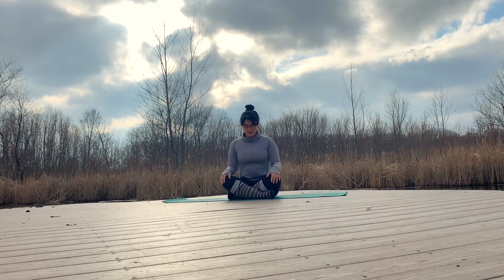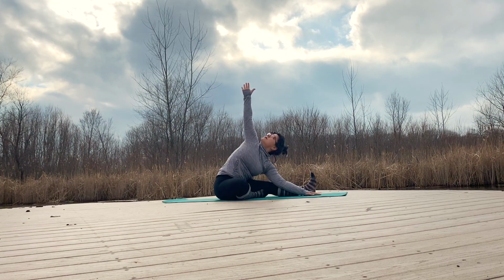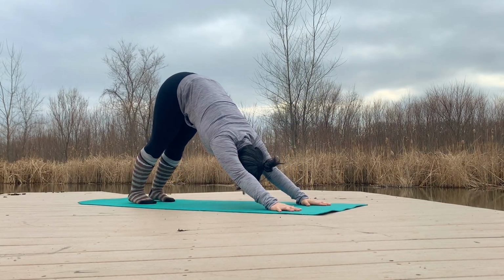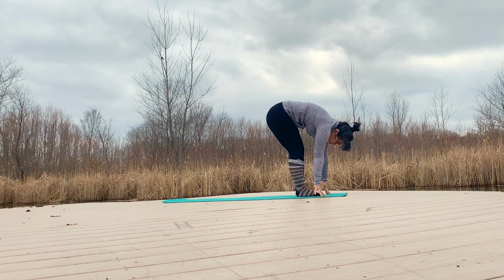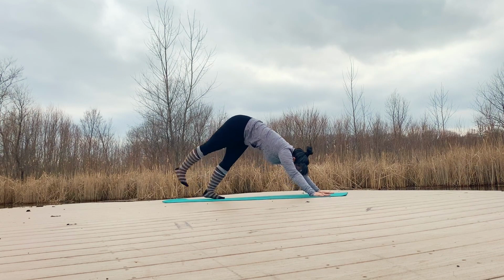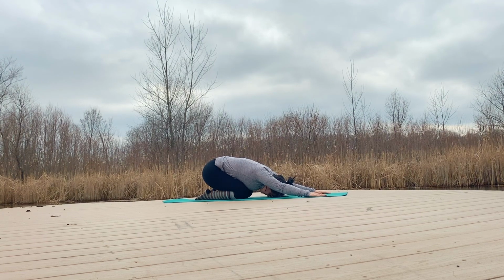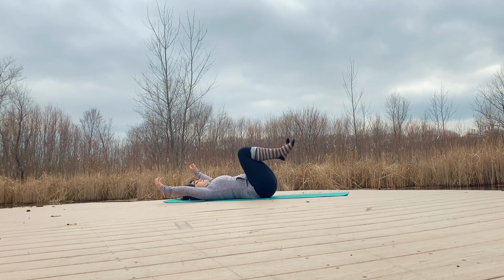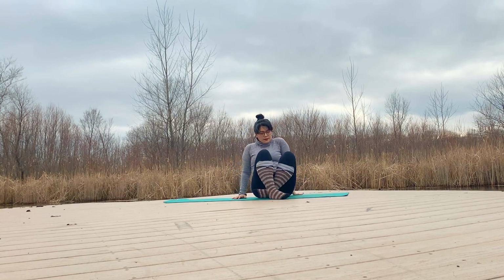Land and Sky Yoga: 30 Minute Outdoor Vinyasa for All Levels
In this video, you will be guided through a gentle 30 minute vinyasa class set in the beautiful natural landscape of Havenwoods. Beginners welcome!

I'd love to hear suggestions for future online classes!